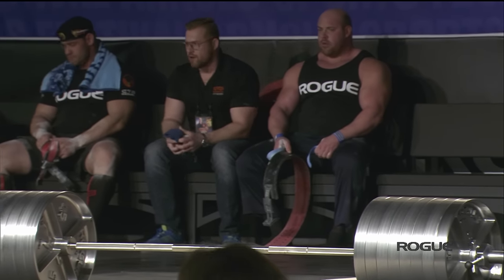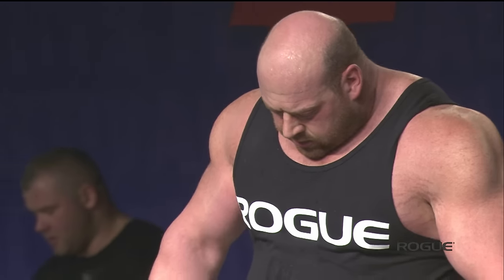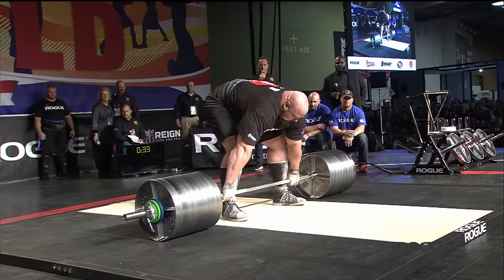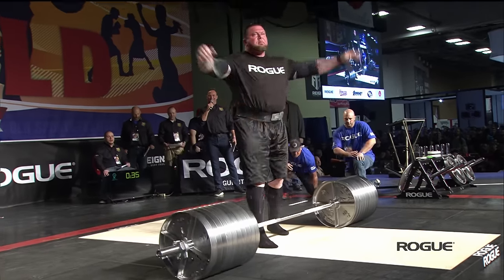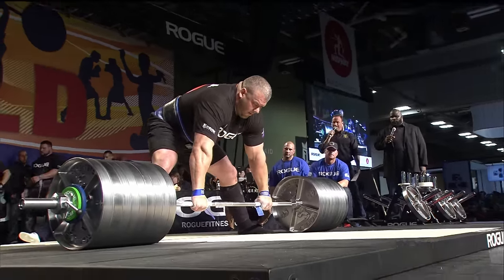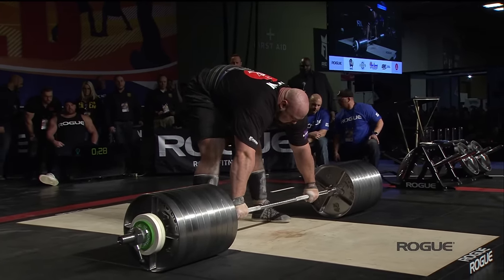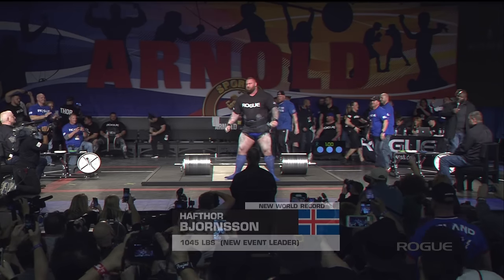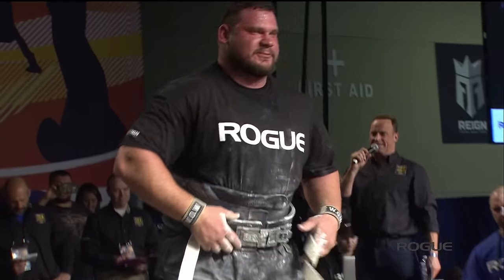Every Lift From The 2019 Rogue Elephant Bar Deadlift | Arnold Strongman Classic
Every lift from the Elephant Bar Deadlift, Event 1 of the 2019 Arnold Strongman Classic, now in a condensed 13 minutes with no lag time between athletes or attempts. Original event date: March 1, 2019. Columbus, Ohio.

Some of Strongman’s all-time greats duel in this classic event, featuring Rogue’s infamous Elephant Bar. Each athlete gets three attempts per round and 60 seconds per lift, with the weight of the bar gradually increasing from its 340 KG starting point. By the end, Martins Licis, Jerry Pritchett, and Brian Shaw had all reached 440 KG or better, but it was the Mountain, Hafthor Bjornsson, who had his eyes on a new world record.

Check out the Rogue Youtube Channel for more great Iron Game moments, past and present.